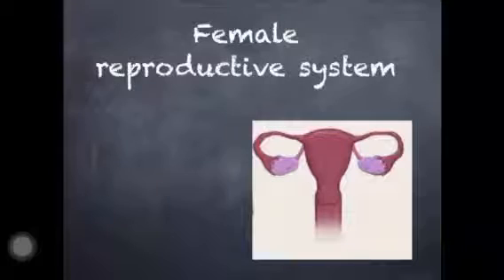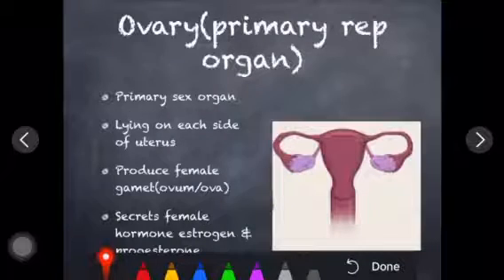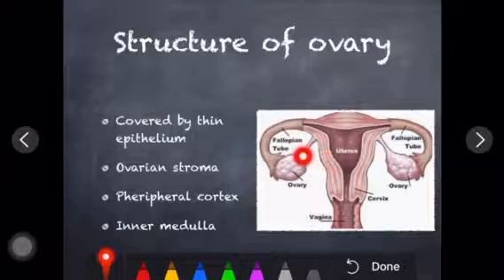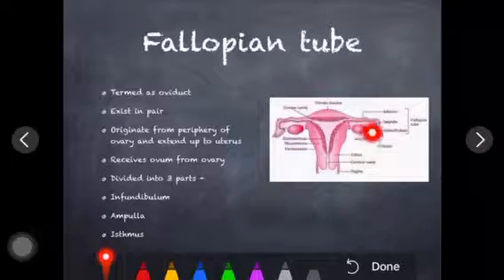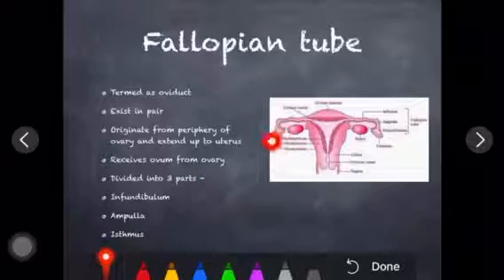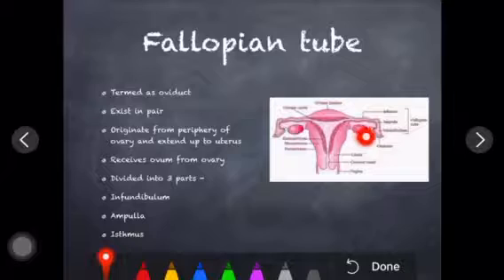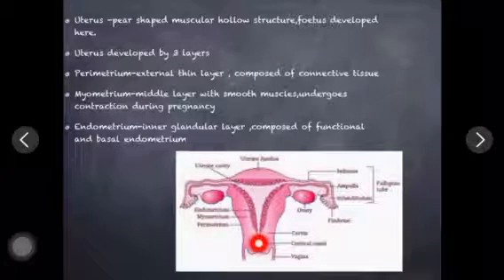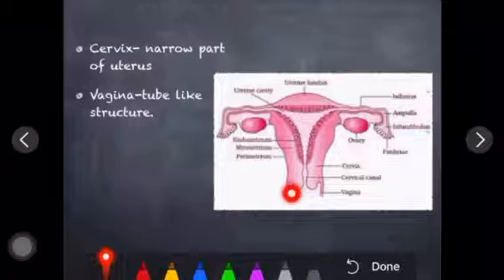Human reproduction part -4